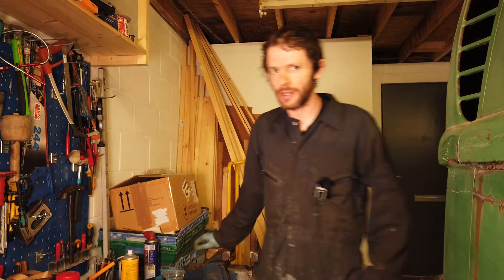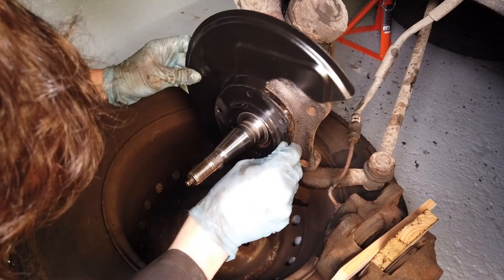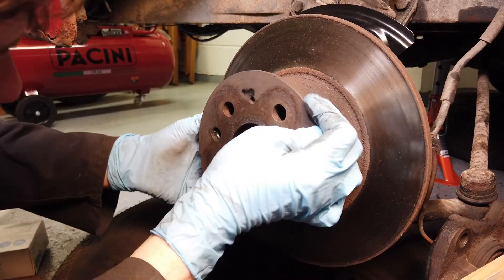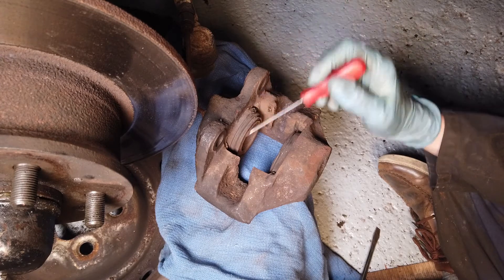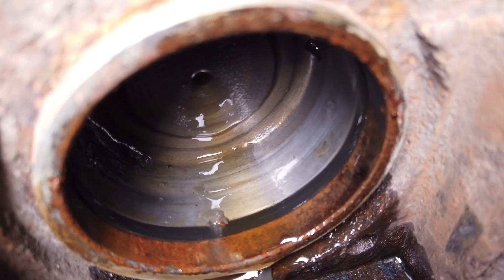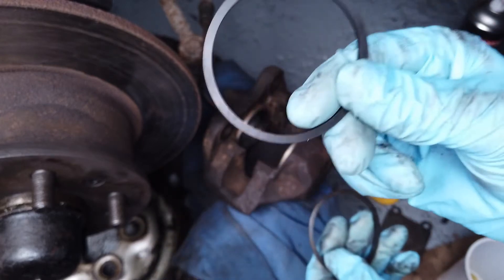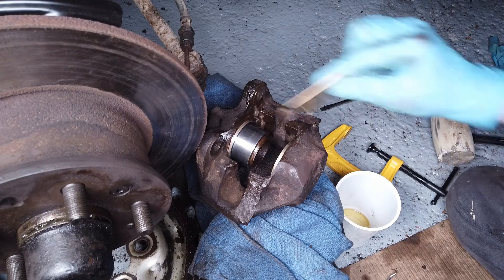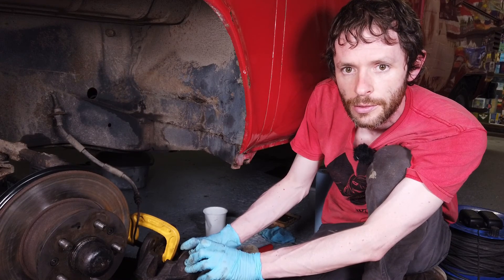VW Front disc brakes: part 3 - reassembly and piston refurb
In this video I continue with the front brakes on the crew cab. Replacing the backing plates, reassembling the hub & disc and refurbishing 1 piston!